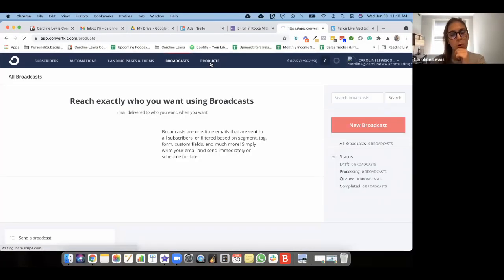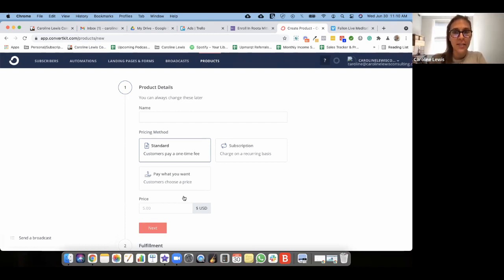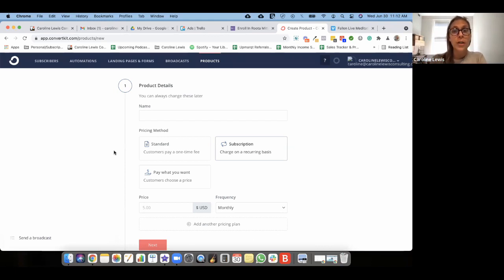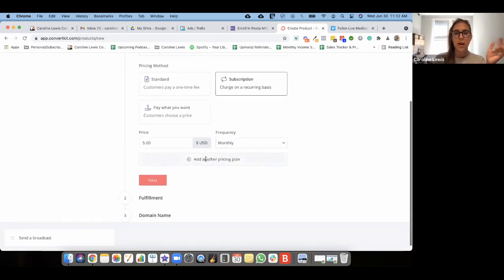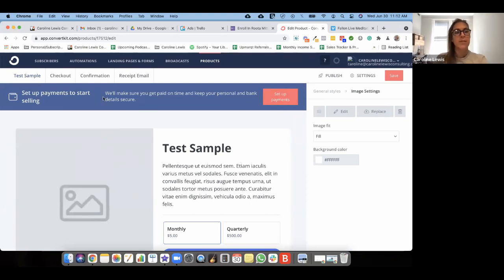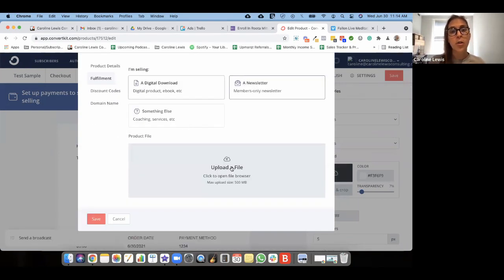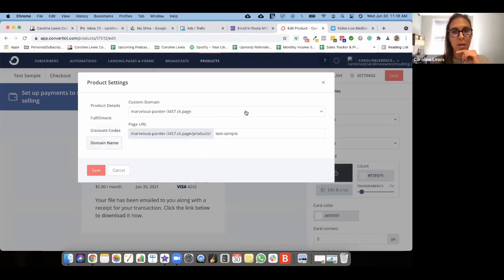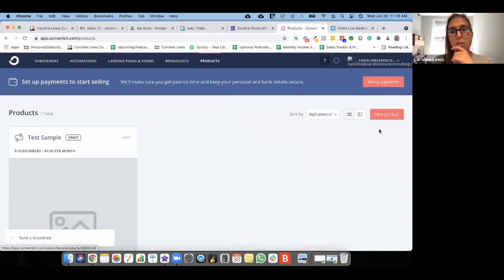How to set up products & get paid through ConvertKit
Learn how to maximize your ConvertKit account by knowing how to set up products so you can get paid! Start selling your offers easily through ConvertKit.